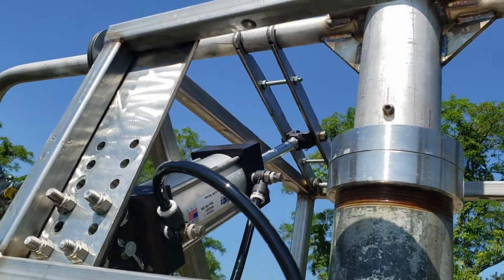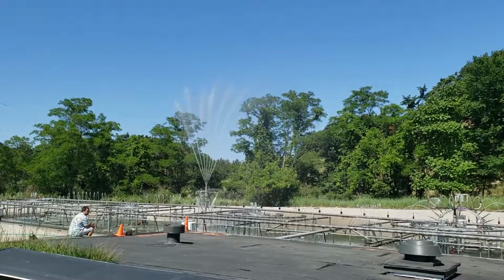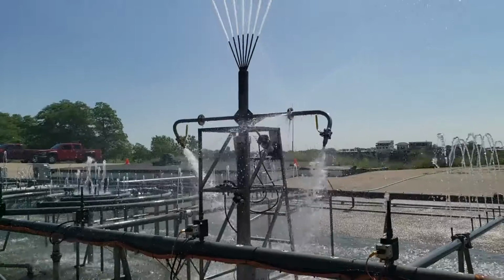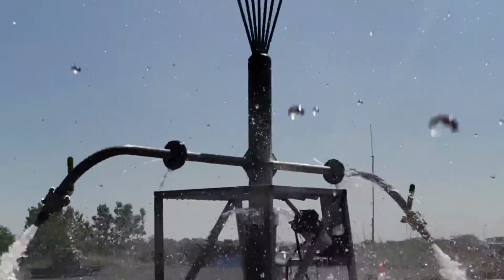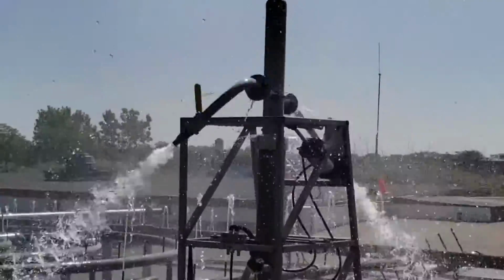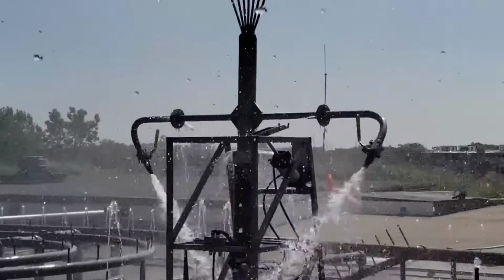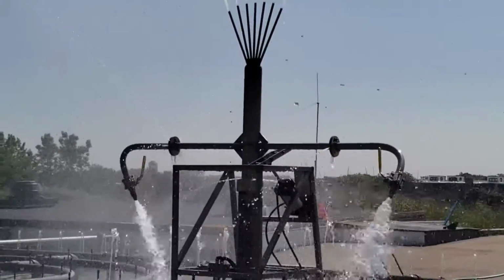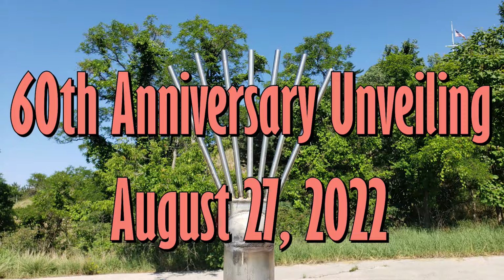City of Grand Haven, New Amazing Water Feature for the Grand Haven Musical Fountain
Project Description: The team was tasked to research, concept, design and build a new cost effective water feature for the Grand Haven Musical Fountain. The feature must compliment existing water features, be low maintenance, and be aesthetically pleasing to the Musical Fountain Committee and the audience.